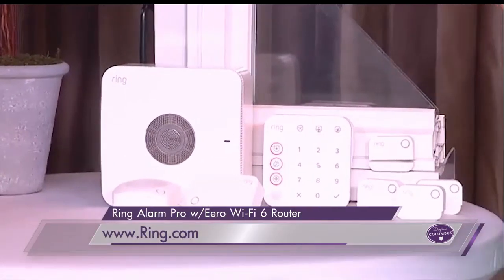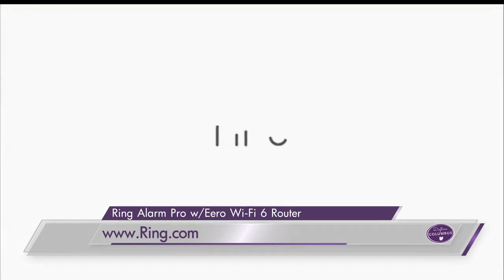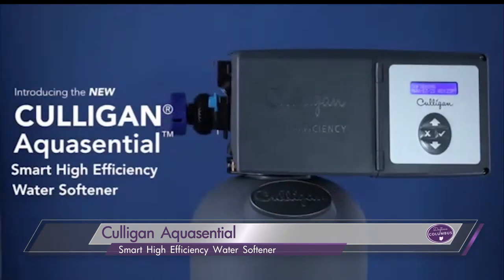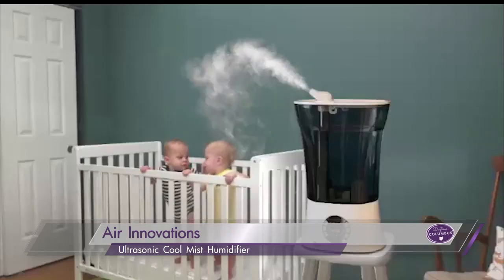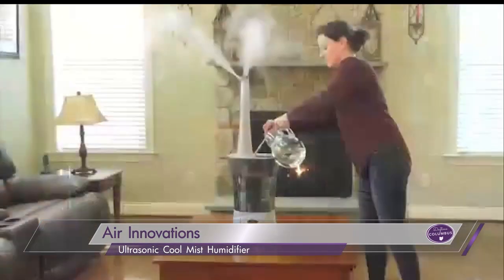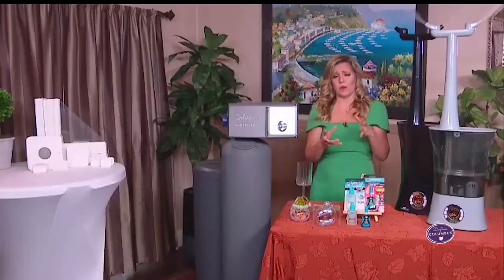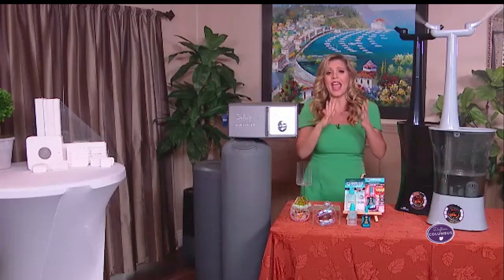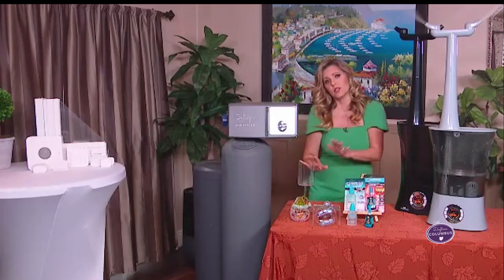Smart-er home for the holidays: See the smartest home products to be prepared for the season ahead!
Kathryn Emery did a 22 interview nationwide tour to talk about the SMARTEST ways to get home ready for the holidays

RING ALARM PRO ... Smart security with a built in Eero Wi Fi 6 Router from @ring

Soft water means softer hair/skin/clothes, dishes are cleaner, water using appliances last longer with SMART HOME Aquasential Smart High Efficiency Water Softener from @HeyCulligan

It's cold & flu seaon! Get more humidity stay healthy (doctors orders) with @airinnovations Dual Atomizer Humidifier

@DAPProducts has you covered if anything breaks! Goes on clear stays clear with their Rapid Fuse Ultra Clear adhesive